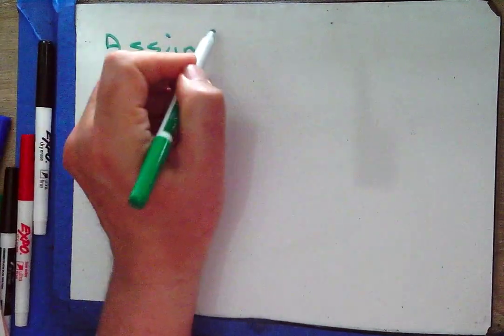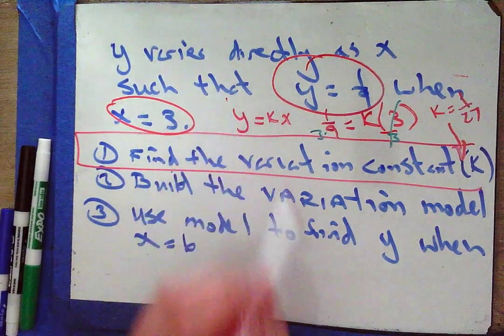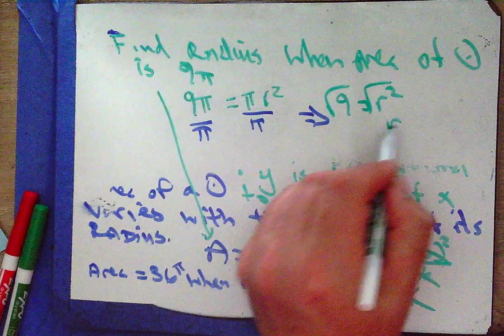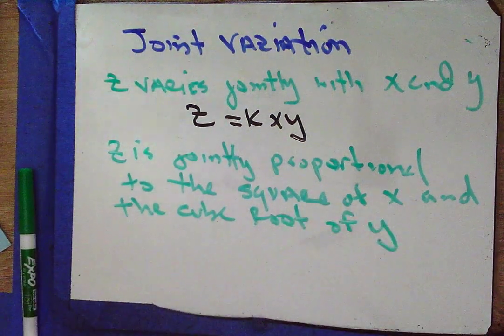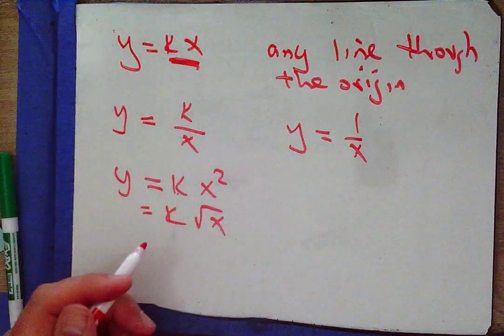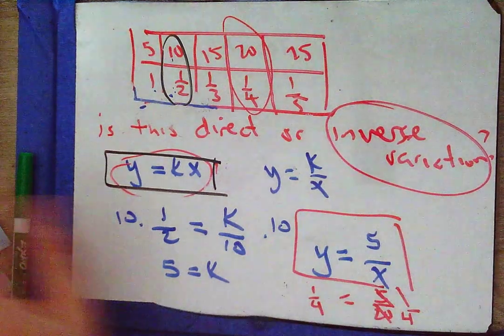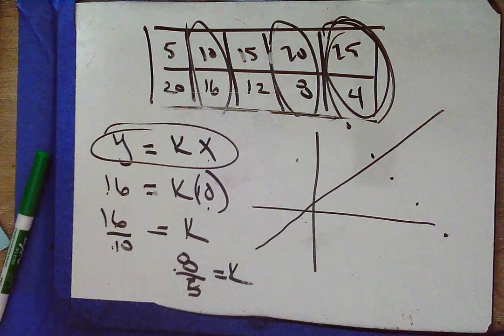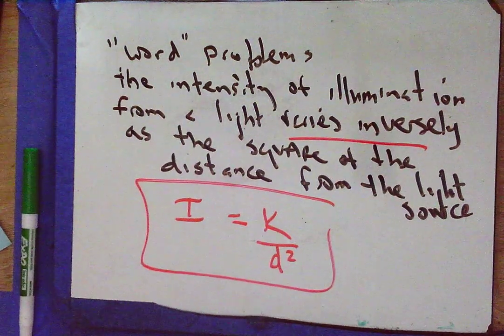FN assign 34 Variation mnodels